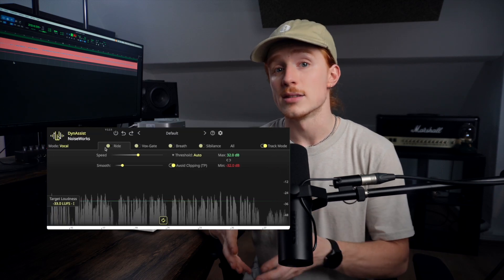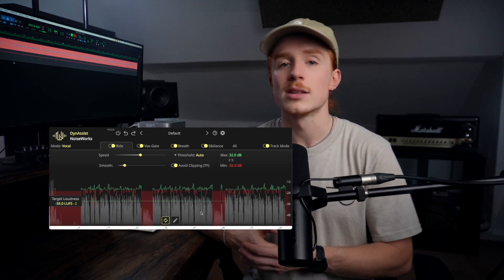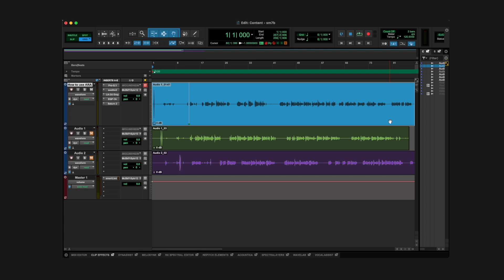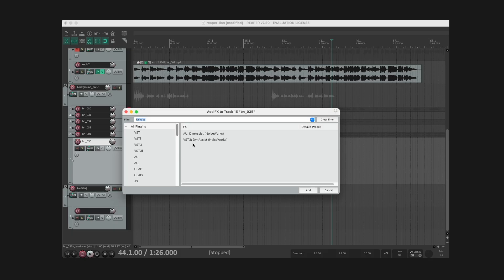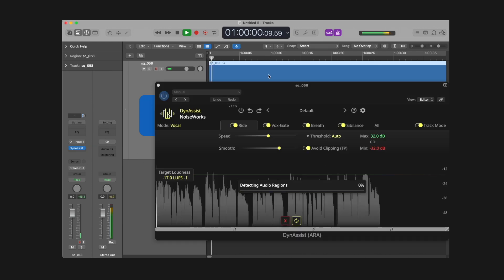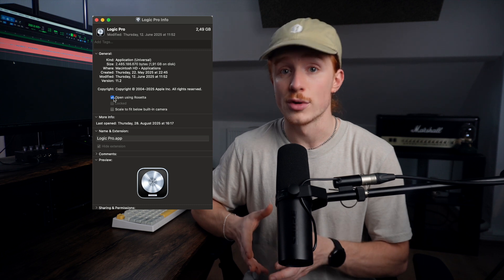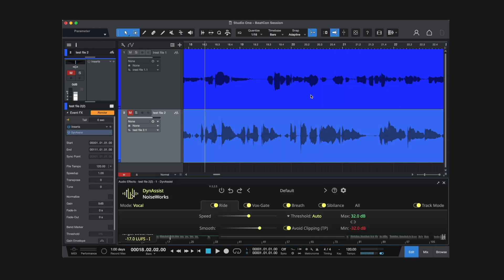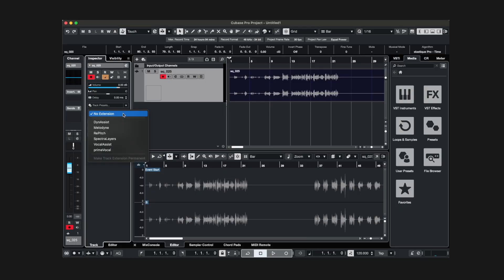ARA: How to Use It Across Different DAWs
ARA makes your workflow faster and smoother — it lets plugins like DynAssist communicate directly with your DAW.
No bouncing, no waiting, instant access to your audio.
See how ARA works across different DAWs in this video.